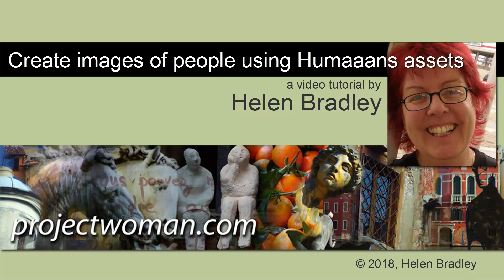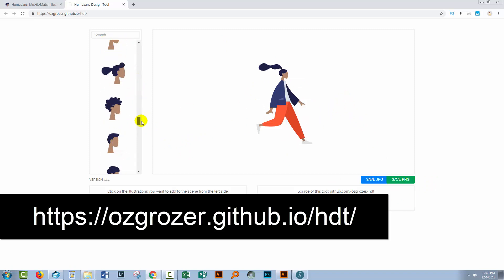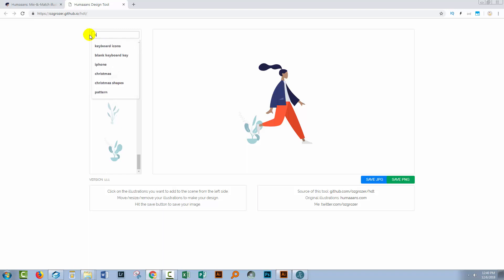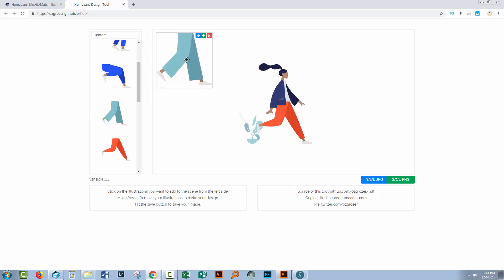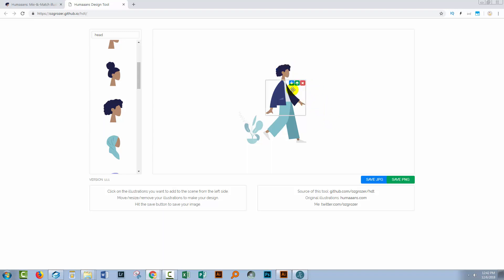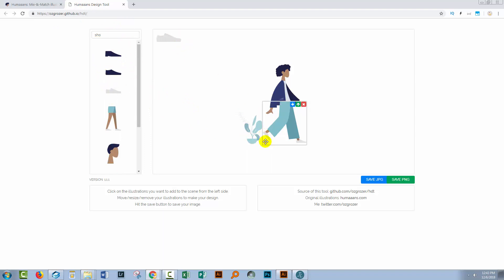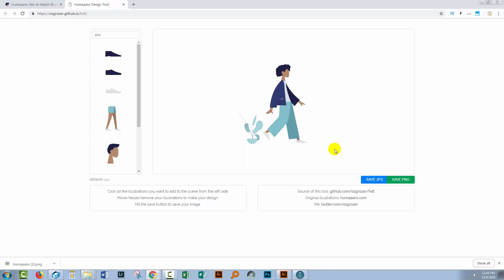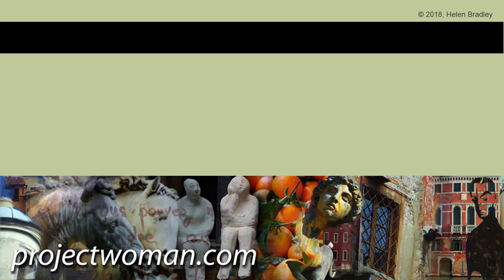Create Human Images with Humaaans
Create Human Images using Humaaans.
Learn how to access the Humaaan design elements to create your own images of humans using a simple to use online app. While this app has some limitations it does run in a browser and it offers you an easy way to create great illustrations without being able to draw! You can save these images as PNG or JPG images - which ever you choose. Humaaans are an awesome and free asset collection which I know you're going to love to use.

IF YOU LIKED THIS VIDEO YOU MAY LIKE THESE SIMILAR VIDEOS:
Why are my camera roll photos on Adobe's web site? Why and how to fix this issue